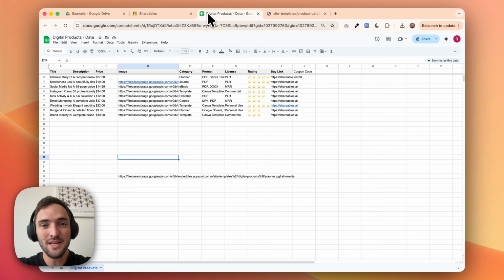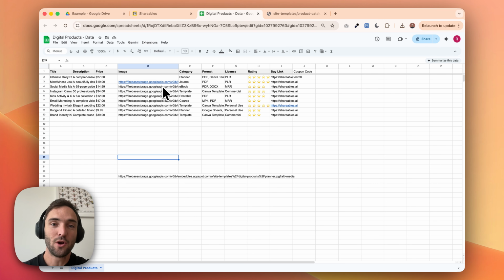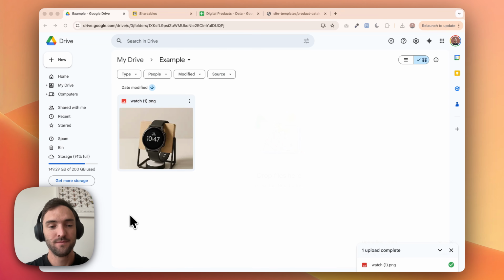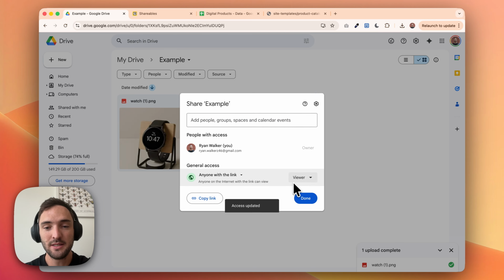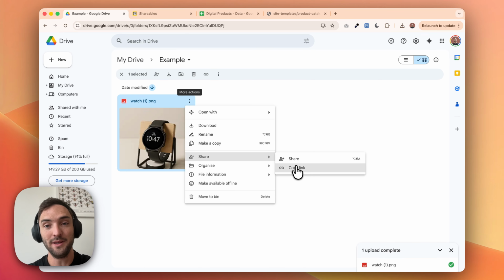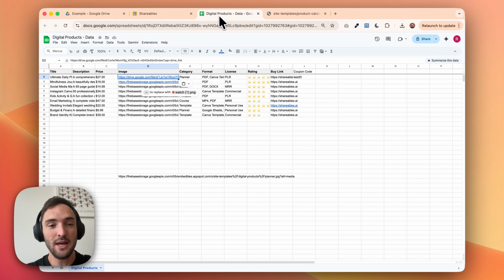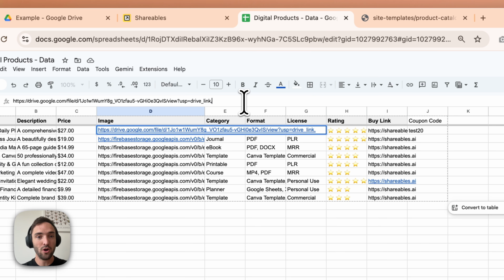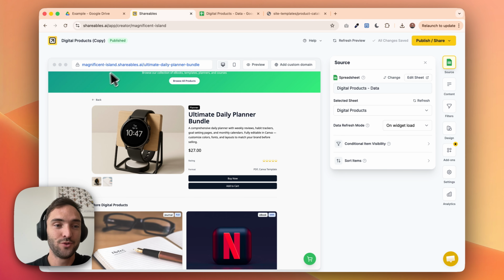How to add Images to Google Sheets (and display Them in Shareables) [TUTORIAL]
Quick and easy to upload images to Google Sheets when using Shareables